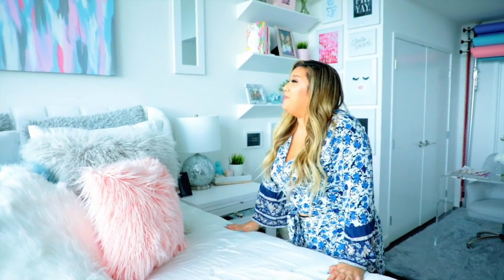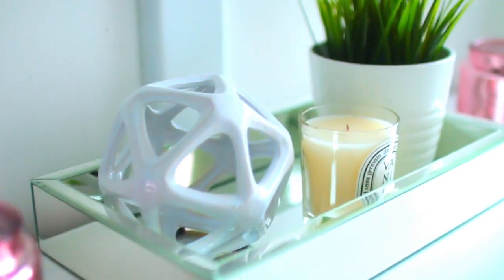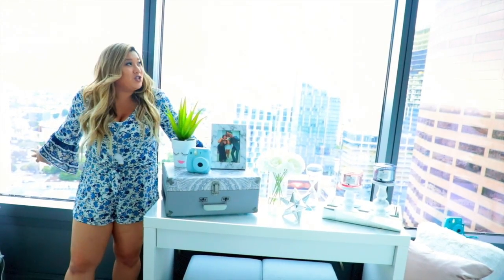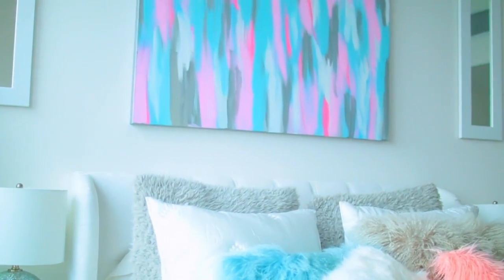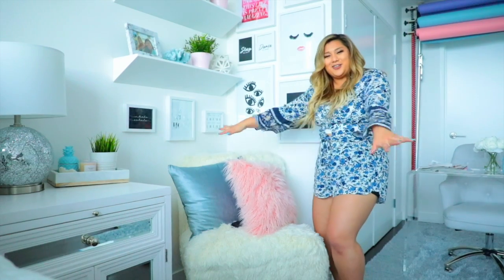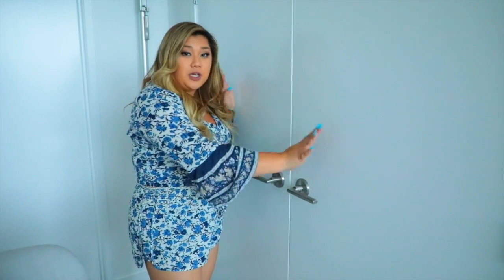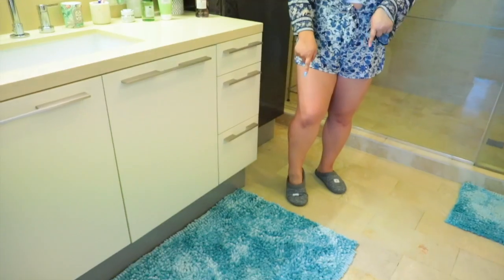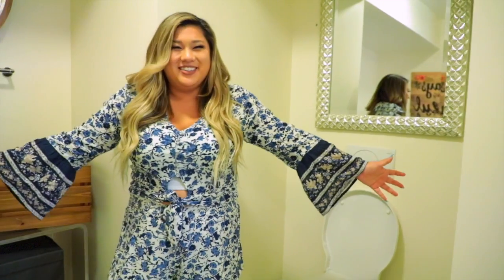ROOM TOUR 2017!! LA LOFT BEDROOM TOUR